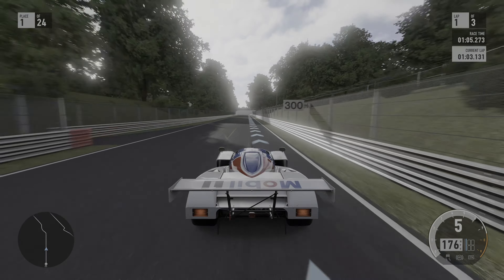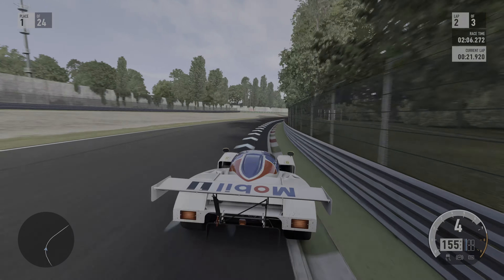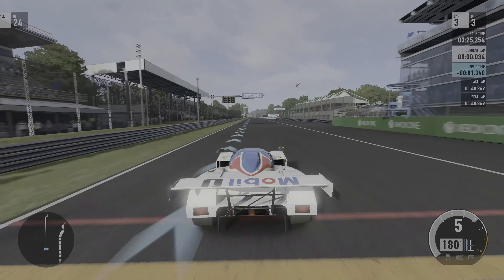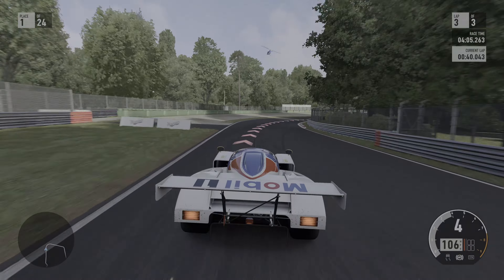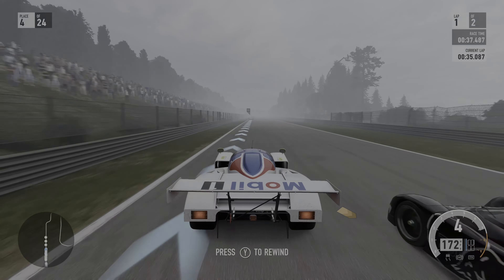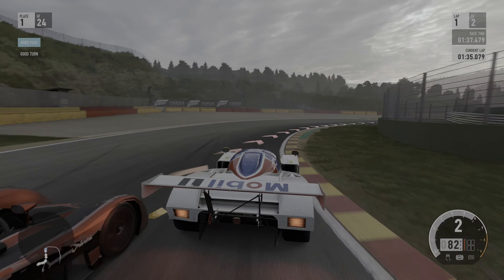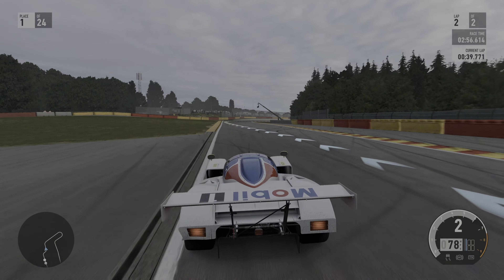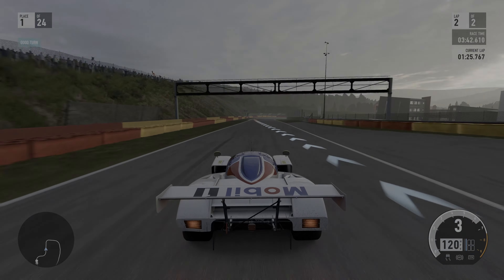Forza Motorsport (2023) - Features & Gameplay Community Wishlist Detailed! Cars, Multiplayer & MORE!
Comment: FH4YT if you see this!